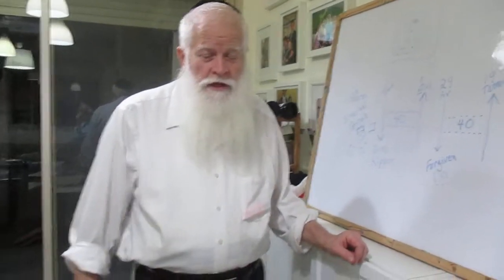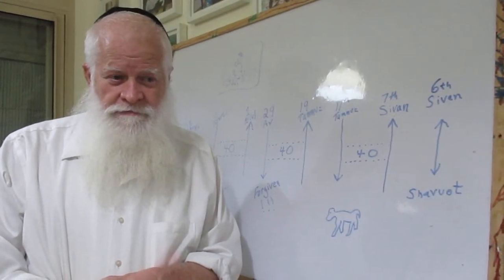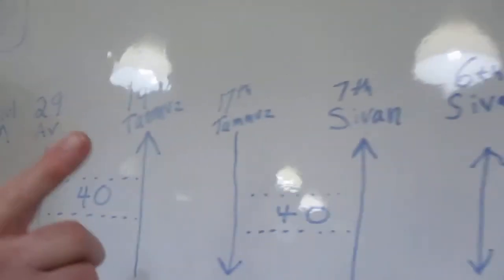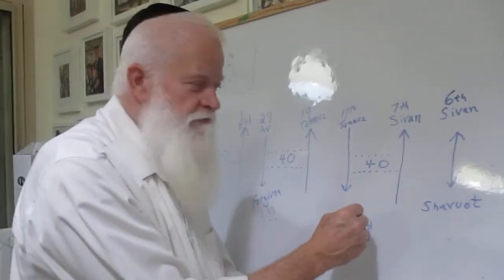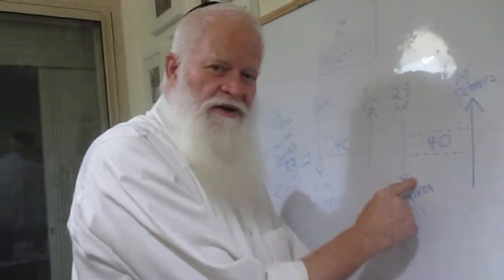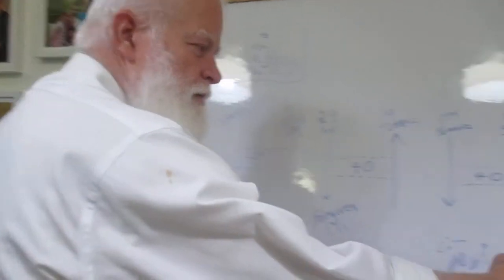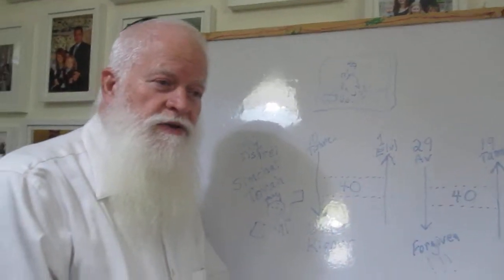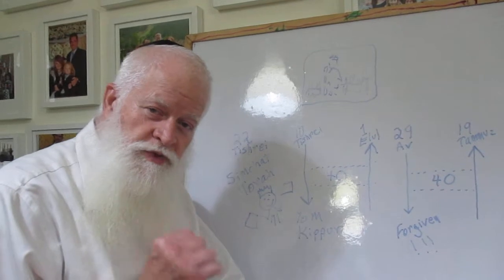When did we receive the Torah? Shavuot? Simchat Torah? Neither!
Moshe went up to Har Sinai three times. He received the Torah twice. The first time, he smashed the luchot when he saw the egel hazahav. He brought down the Torah that we have on Yom Kippur.